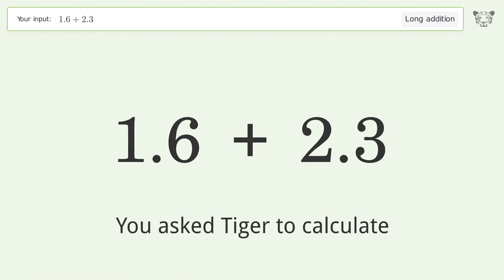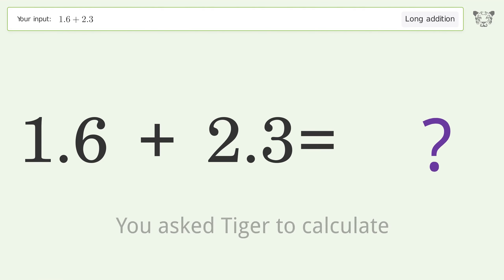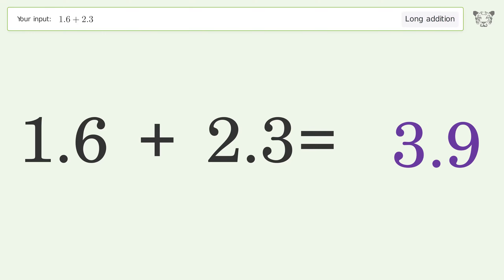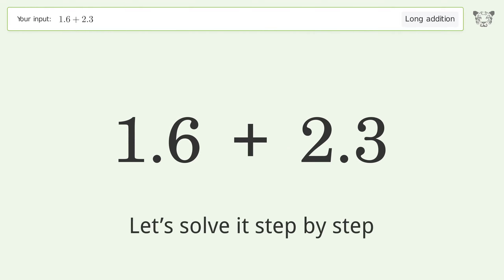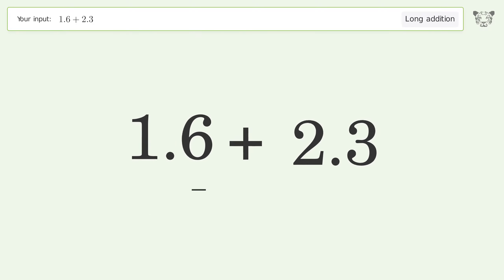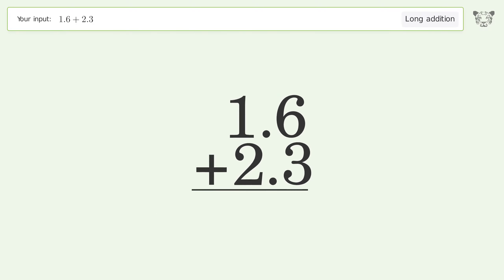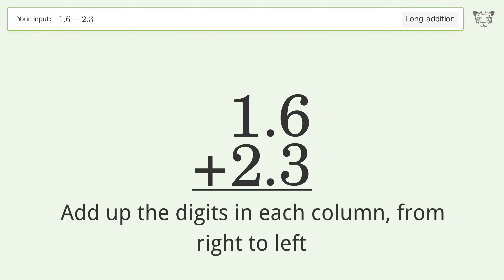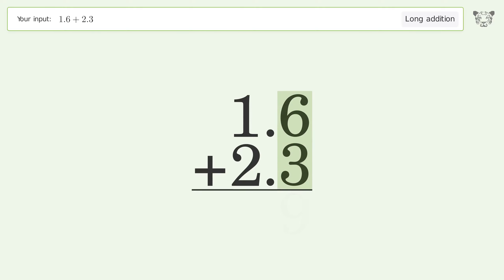Long Addition Problem 1.6+2.3: Step-by-Step Video Solution | Tiger Algebra